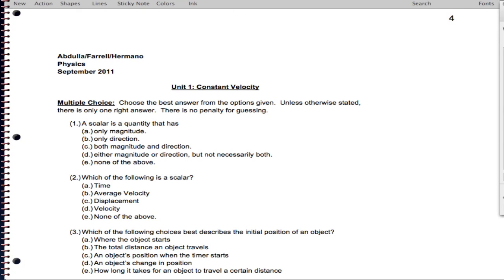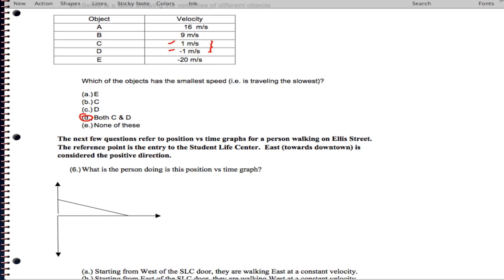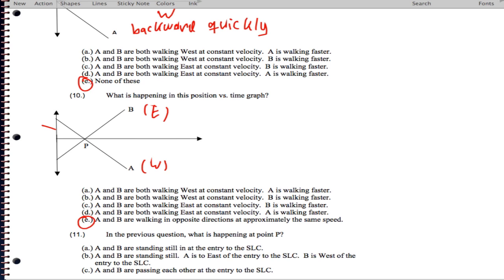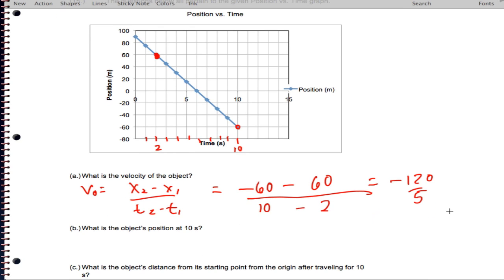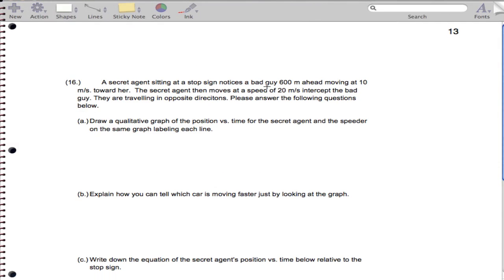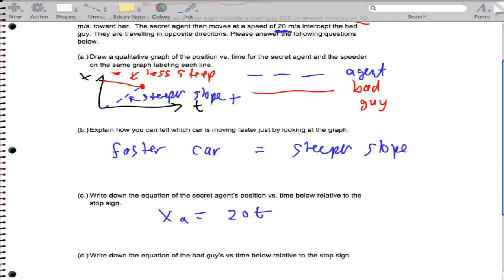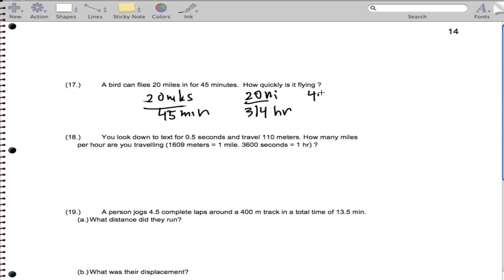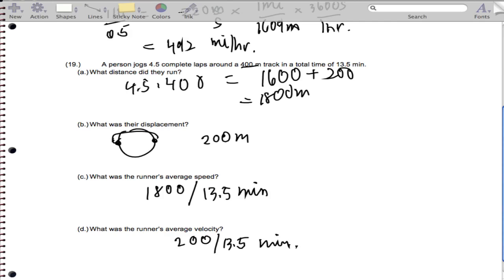Exam 1 Retake Solutions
Exam 1 Retake